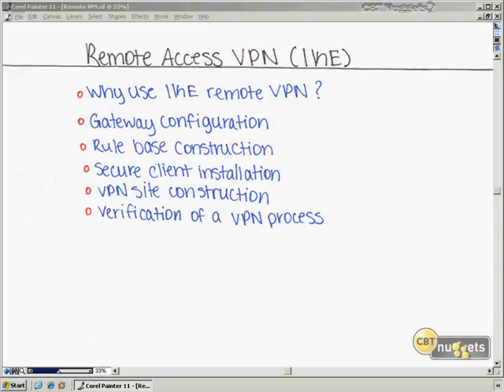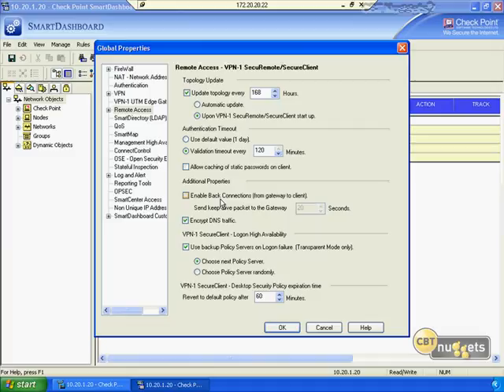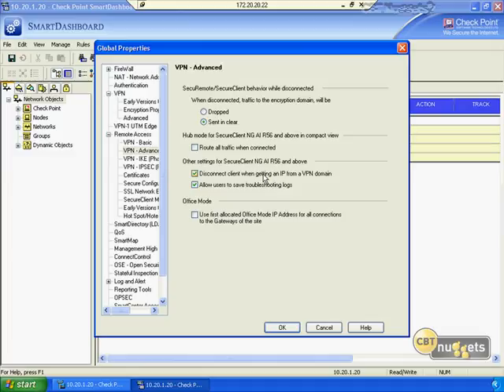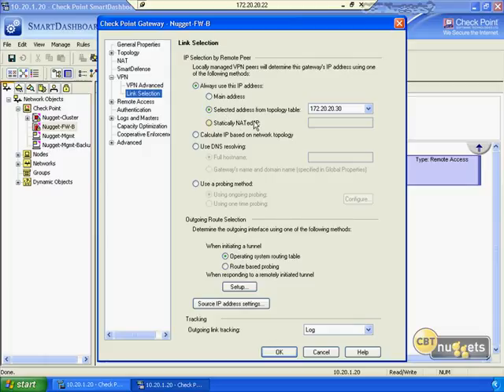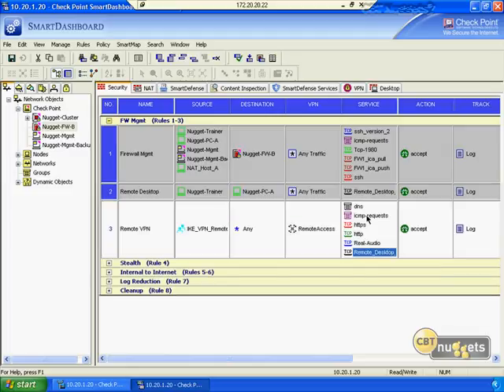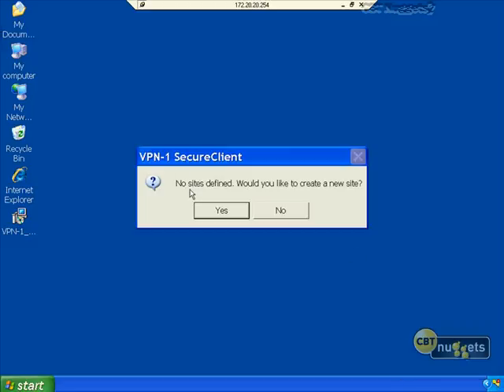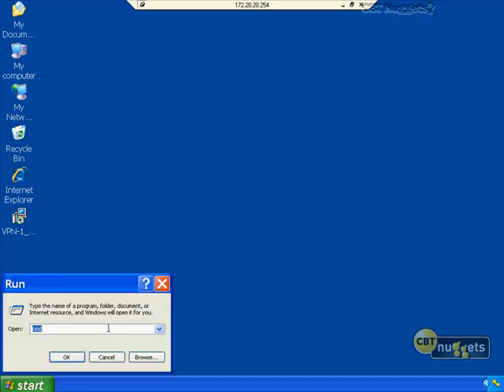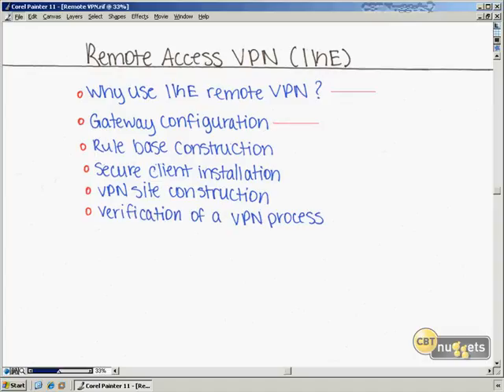ckpt 156 31570 10